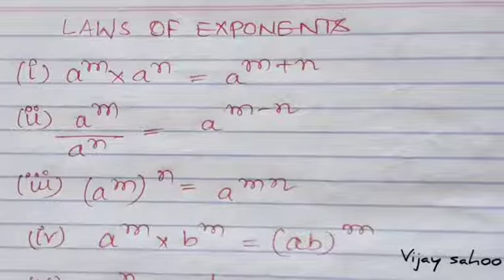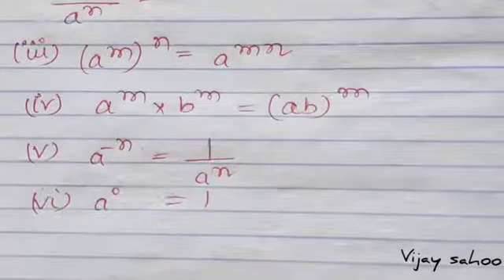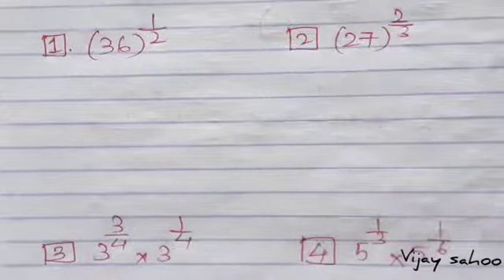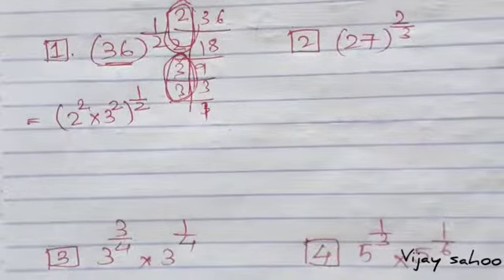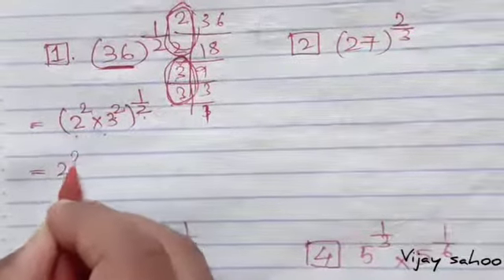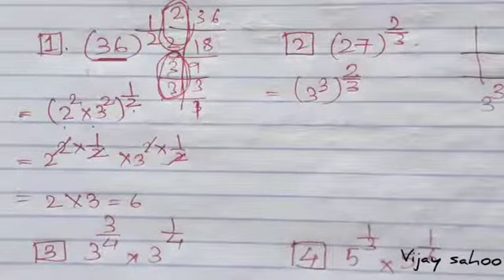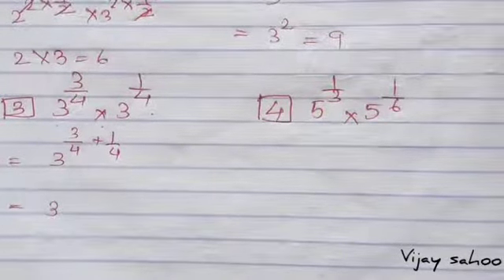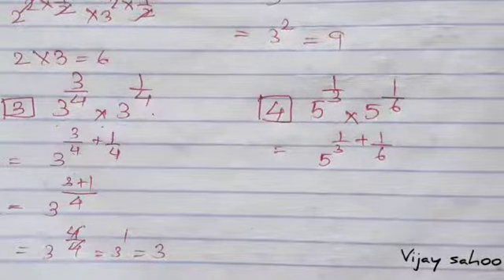CLASS 9 MATHS CH 1 Laws Of Exponents PART 1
Laws of exponents and questions related to laws of exponents.